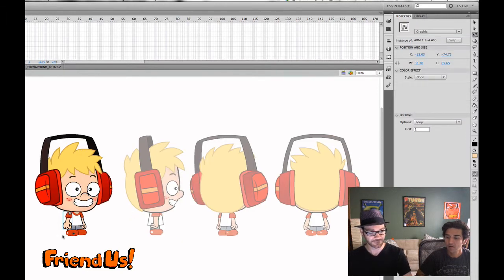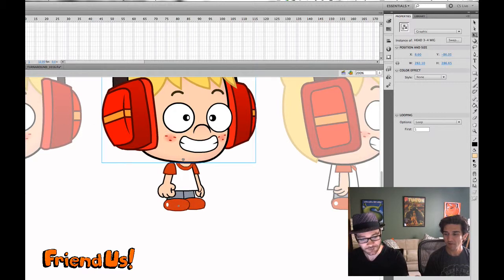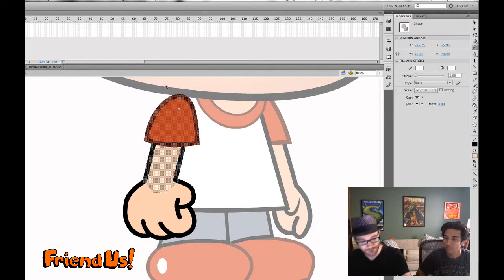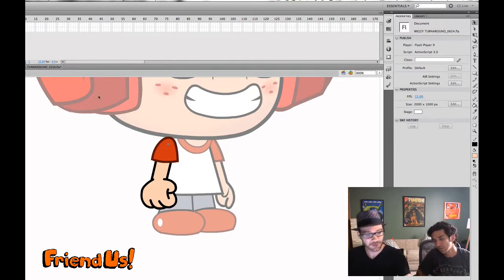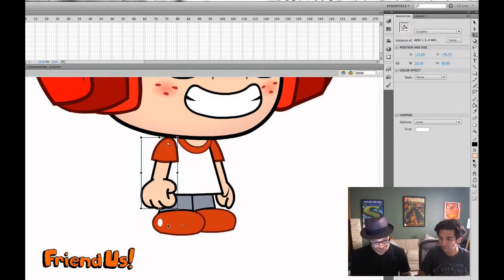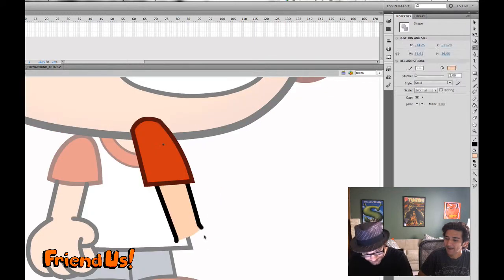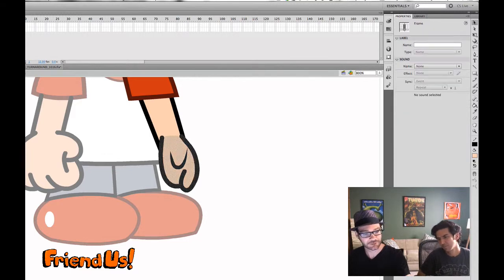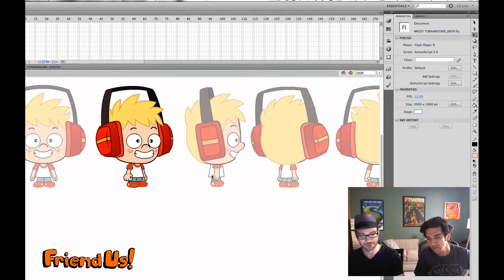Symbolizing arms in Flash (Part 2) - How to Make the Show: Friend Us!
How to symbolize the arms of a character - Part 2.